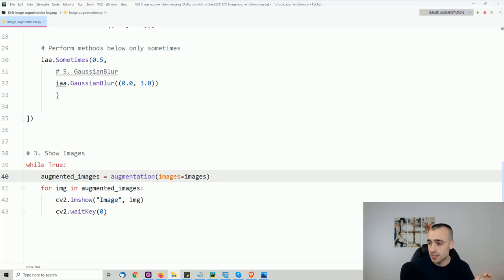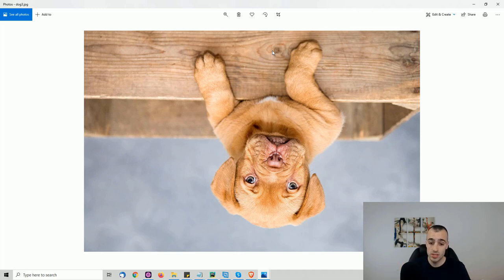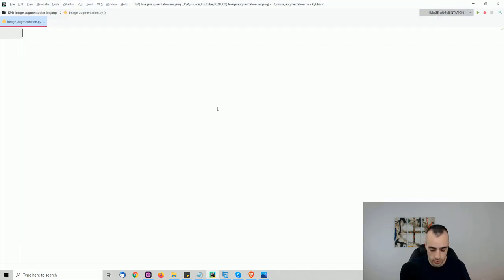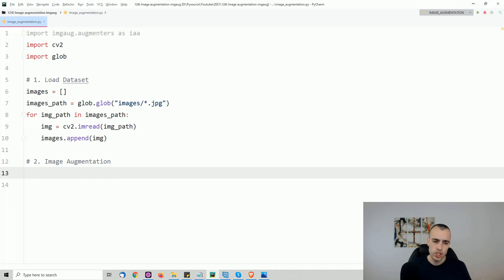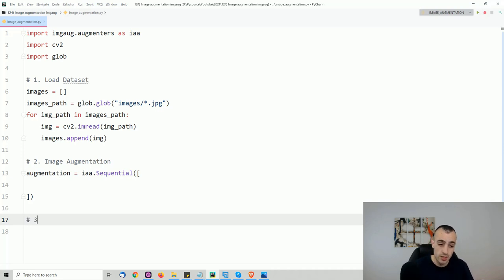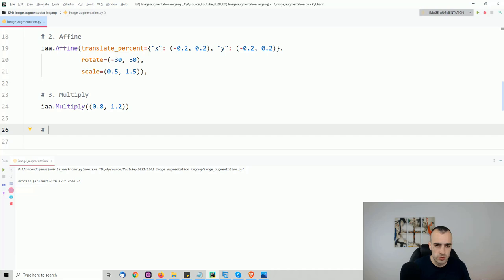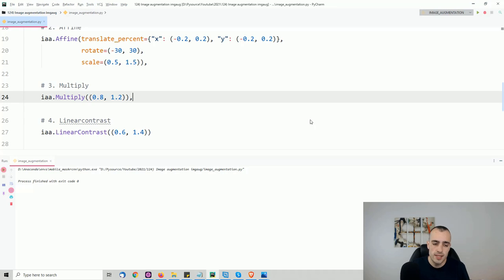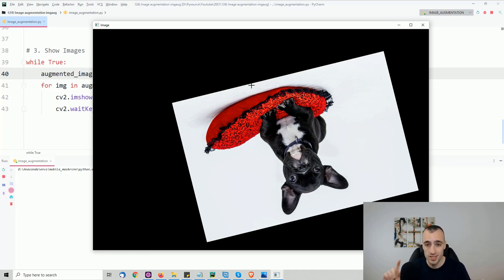Image Augmentation (Improve your Dataset) | with Imgaug, Opencv and Python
This tutorial will help you improve your dataset if you have few images